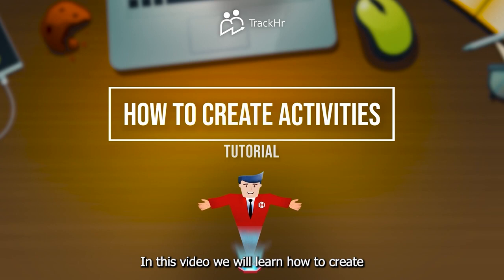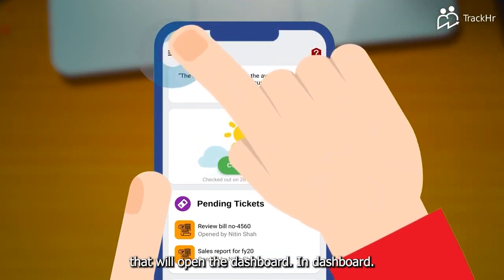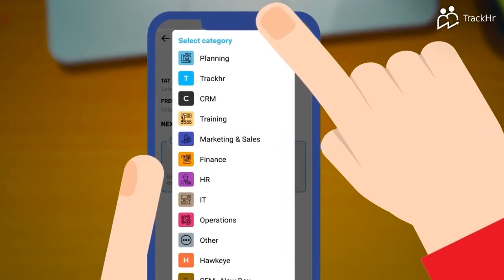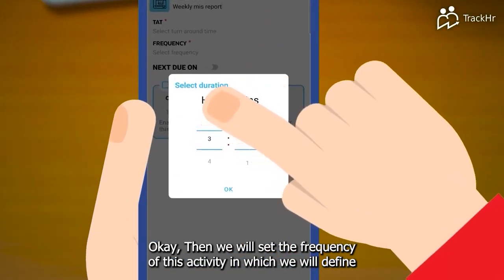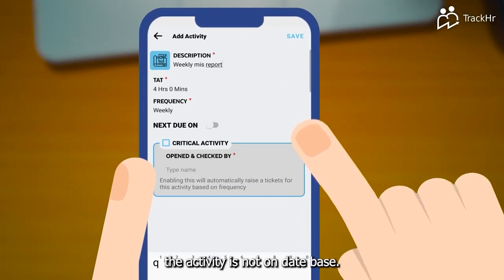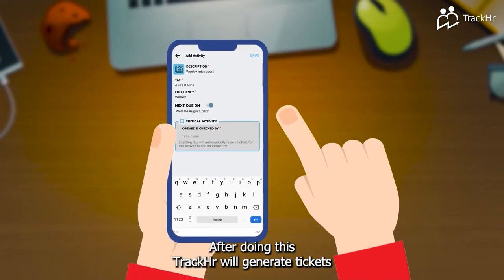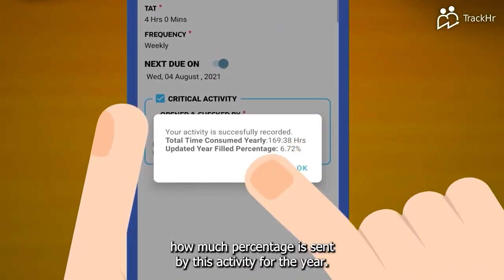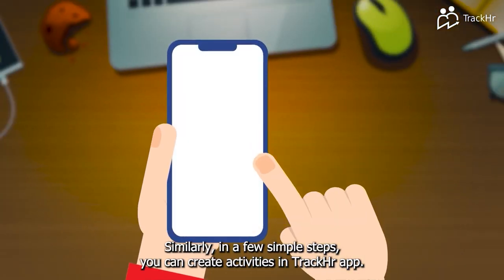How to Create Activities new in TrackHr | Tutorial In English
This video demonstrates "How to Create Activities in TrackHr App".